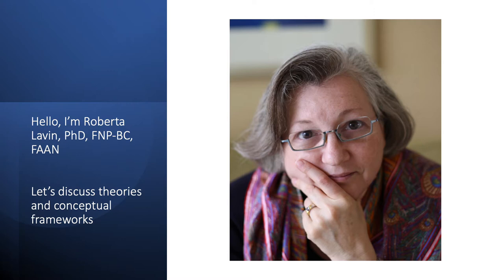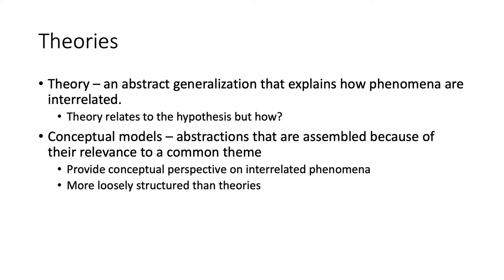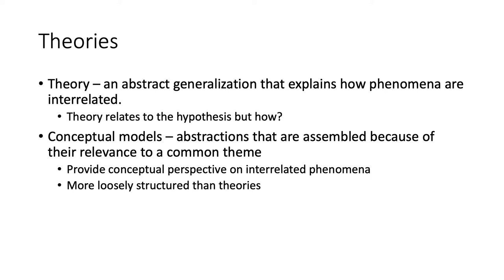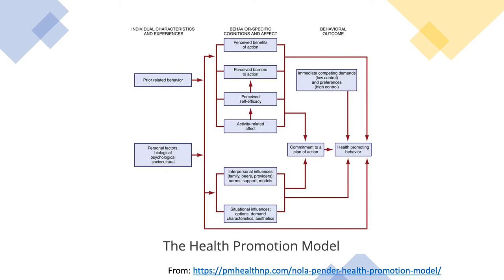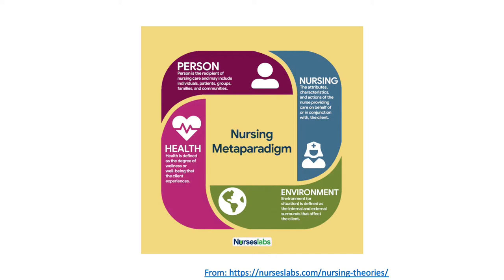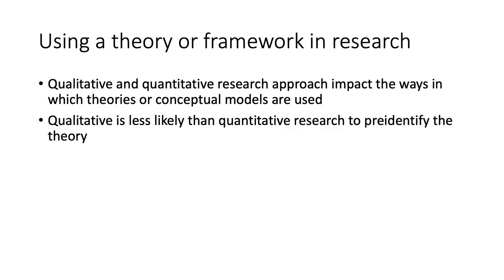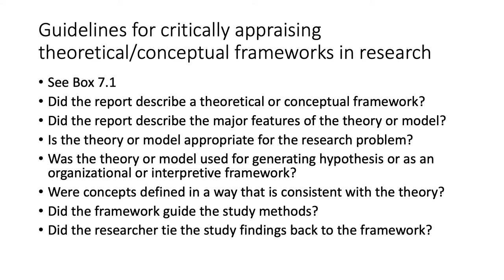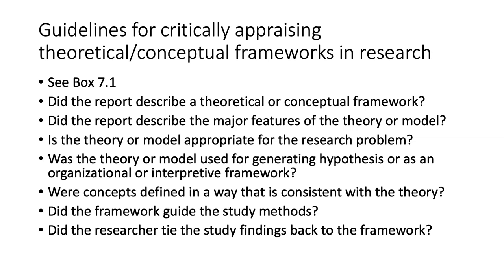Chapter 7 understanding theoretical and conceptual frameworks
An overview of Chapter: Understanding theoretical and conceptual frameworks in essentials of nursing research.